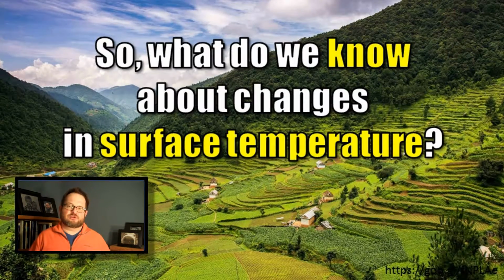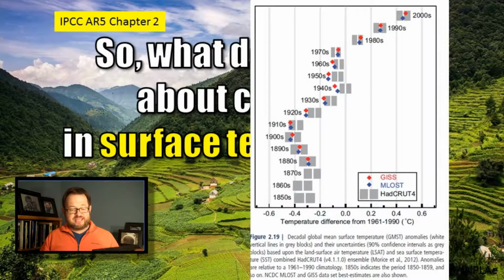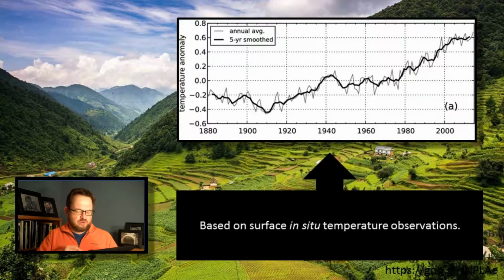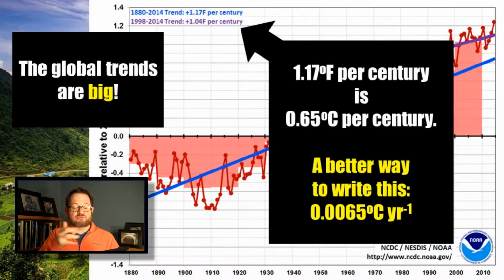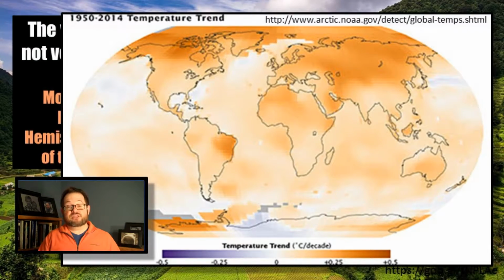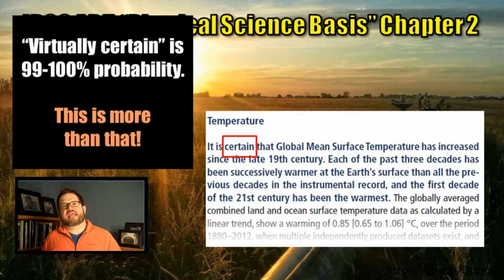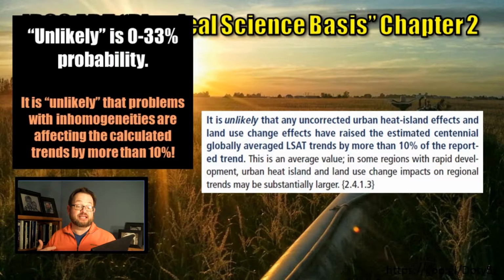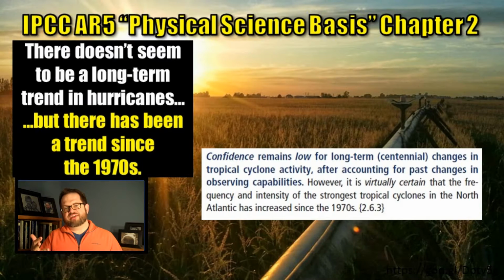ATSEVS533 IPCC AR5 Chapter 2 Version 2, Part 4